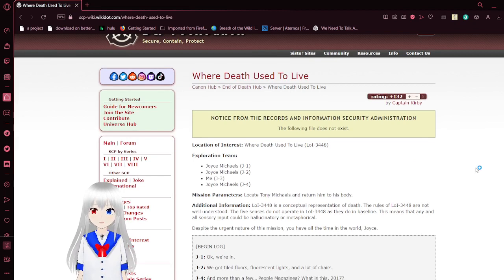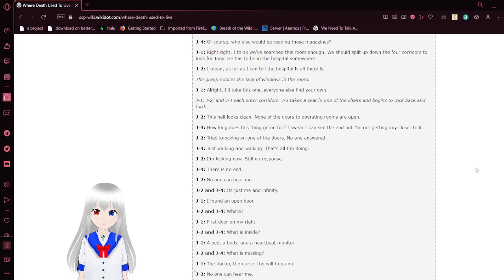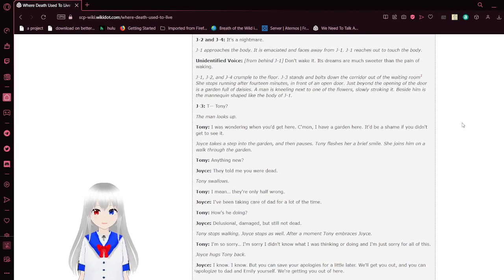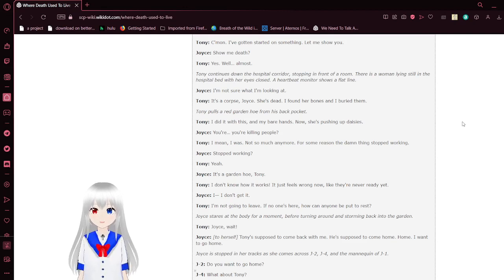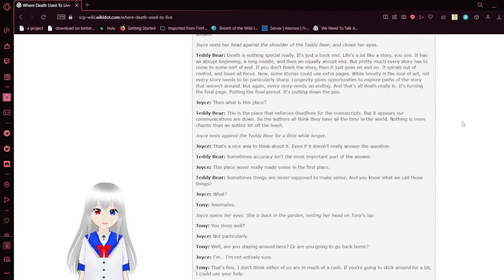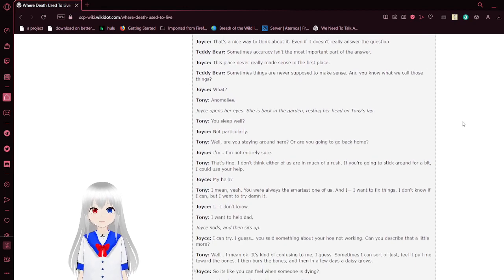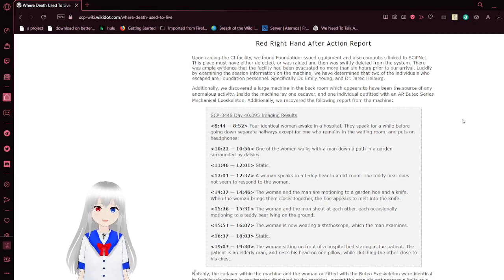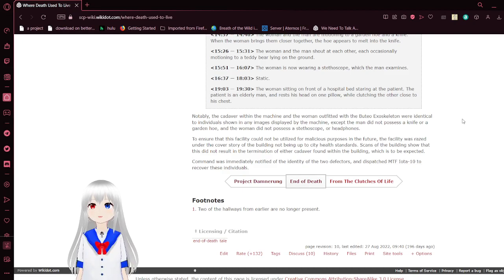Haku reads Where Death Used To Live (End of Death, season 2 part 5)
funny how the teddy bear has such an interesting view on life and death